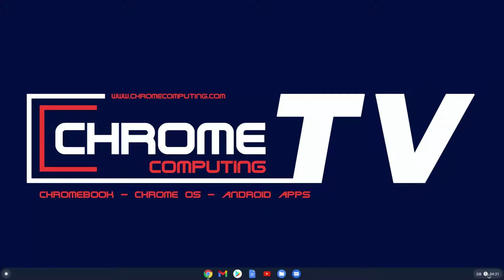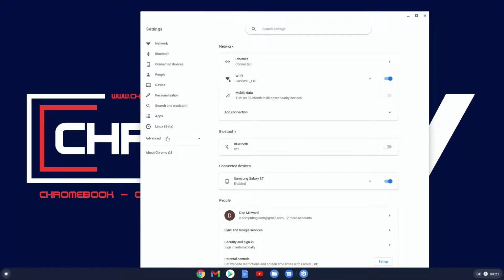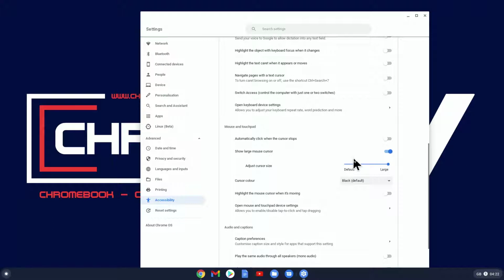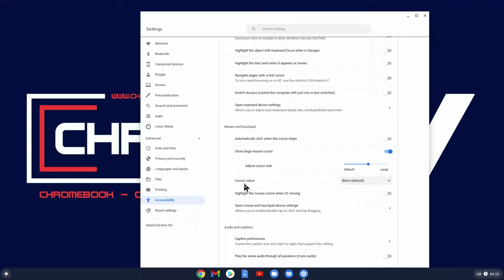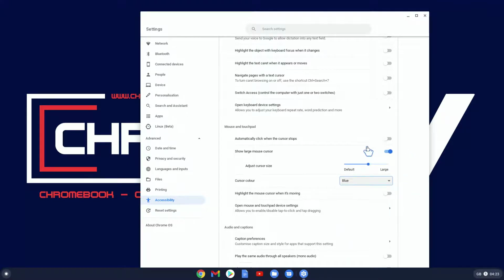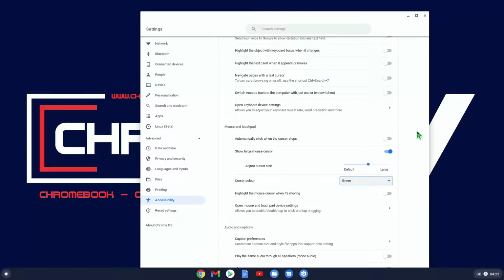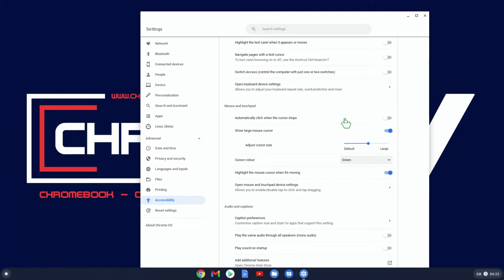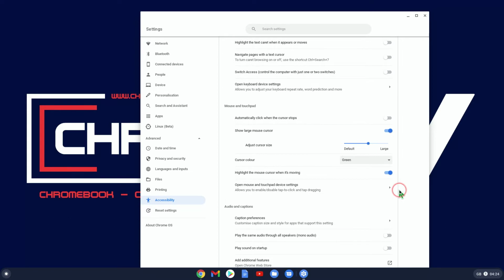How to change the size and colour of your Chromebooks mouse cursor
Find out how to change the mouse cursor size and colour on your Chromebook or Chromebox or any device running the Chrome OS operating system.

The main reason for this option being available is to help people who may struggle with seeing the normal-sized mouse cursor. However, it's also really useful for anyone who would like to customise their Chromebook a little.

This video will show you how to change the size and colour of your mouse cursor. It will also show you how to add a red circle around your cursor, which is great for video presentations.